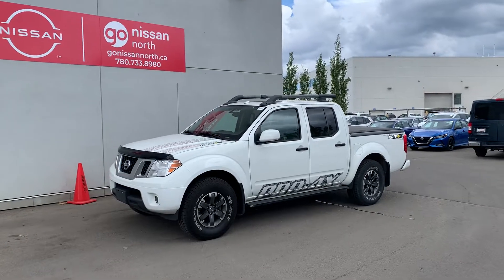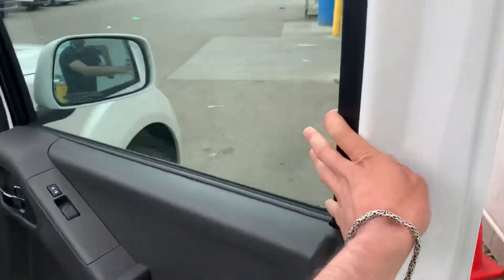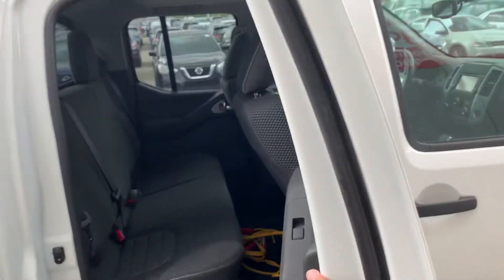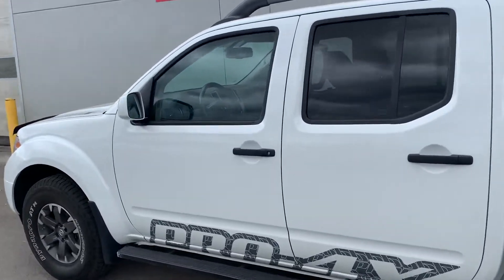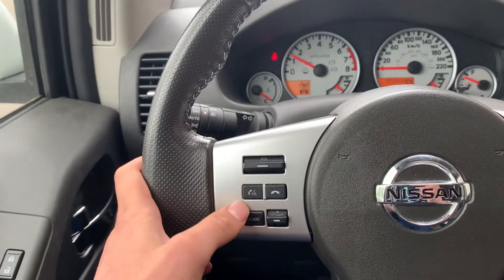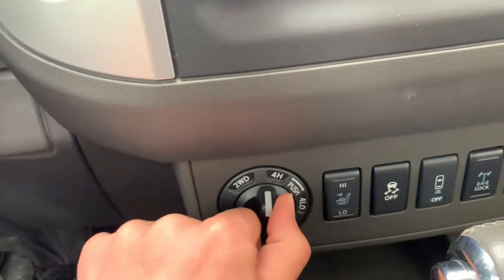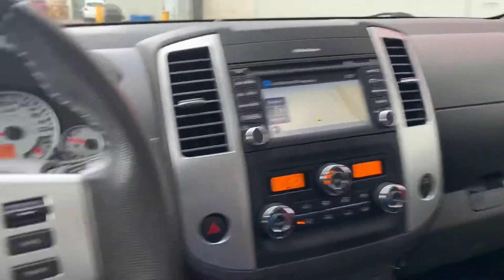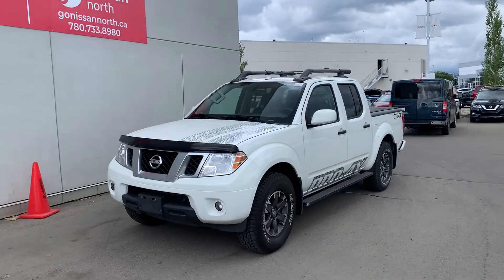2018 NISSAN FRONTIER PRO-4X